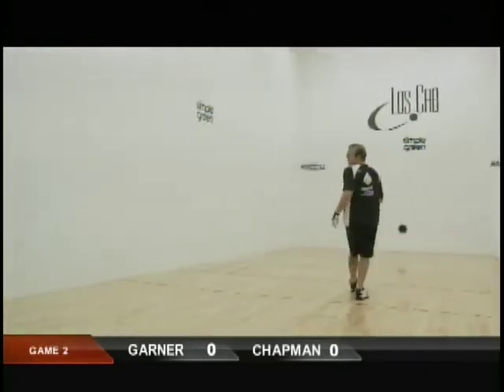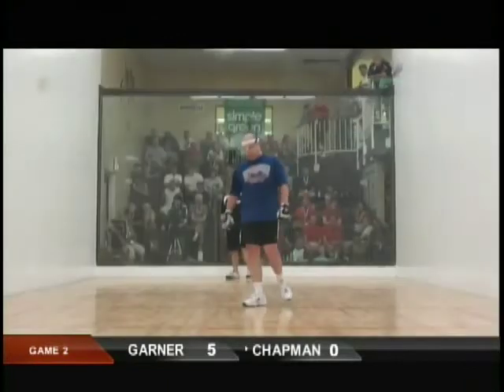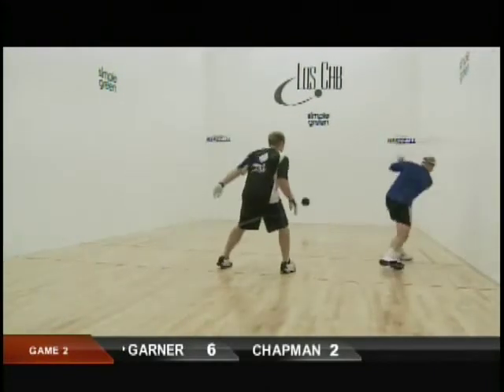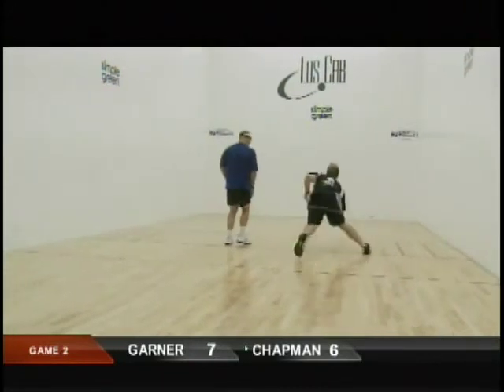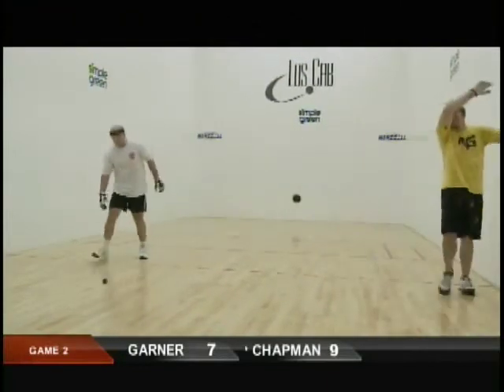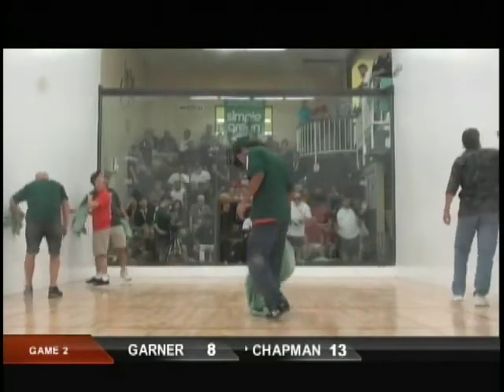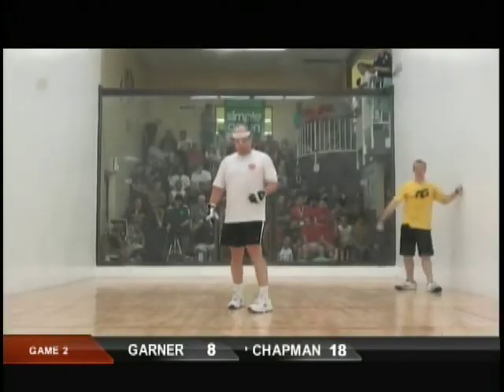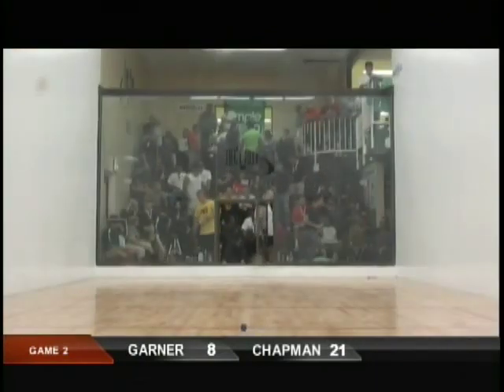2010 US OPEN OF HANDBALL (4 WALL) ALLAN GARNER VS DAVE CHAPMAN MEN'S FINALS GM2 ONLY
2010 SGUSOH ALLAN GARNER VS DAVE CHAPMAN MEN'S FINALS GM2 ONLY